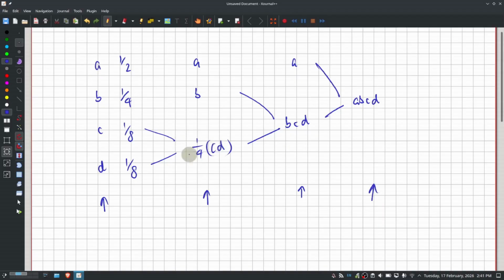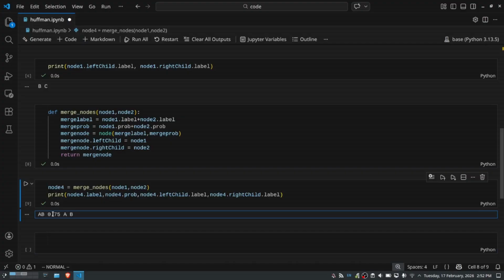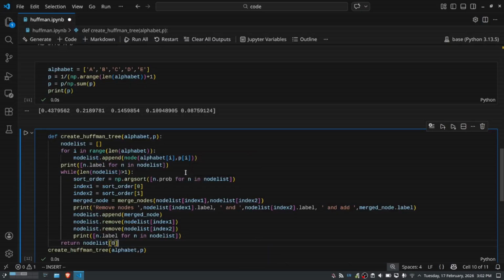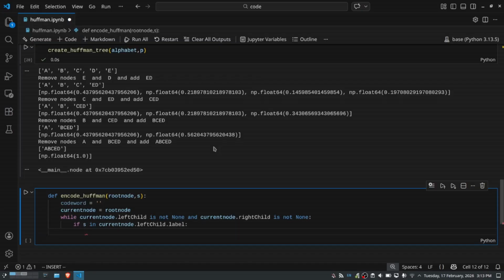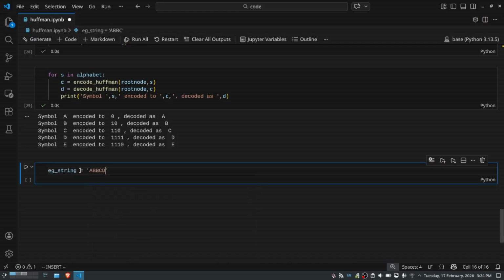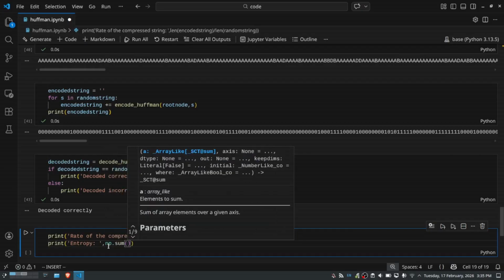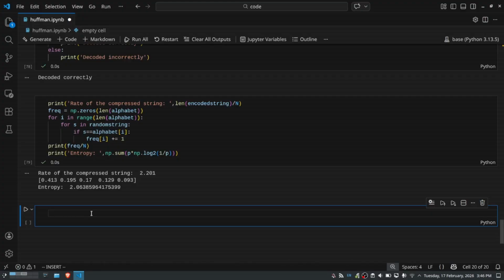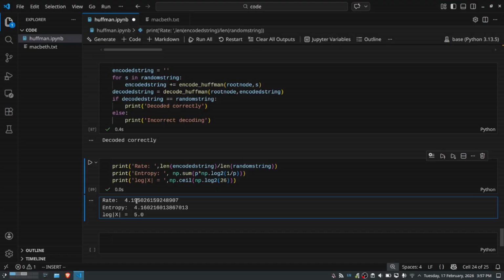Information Theory 2026: Class 12 (Huffman coding in python)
Implementing Huffman codes in python